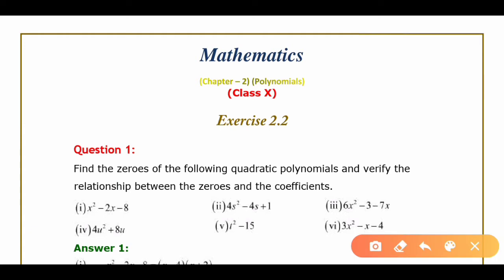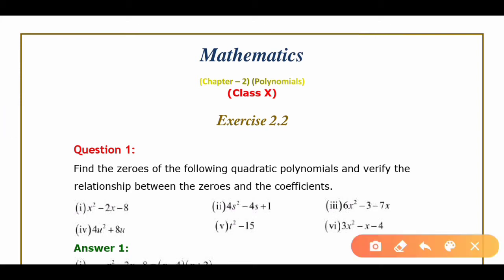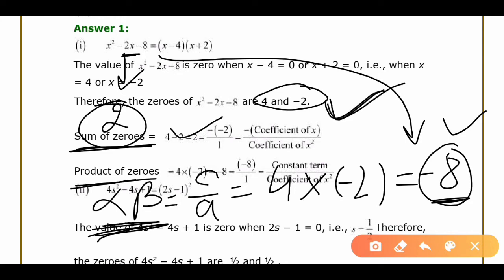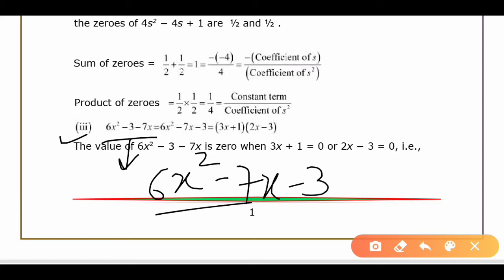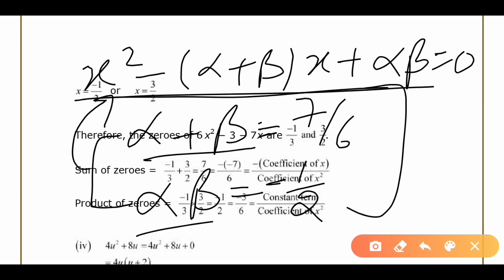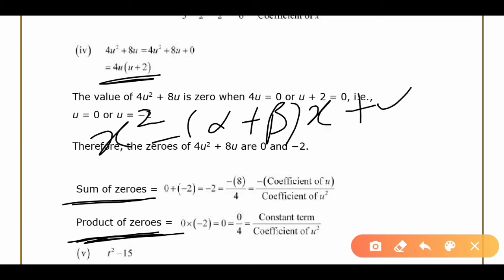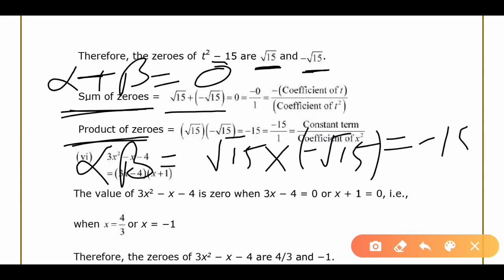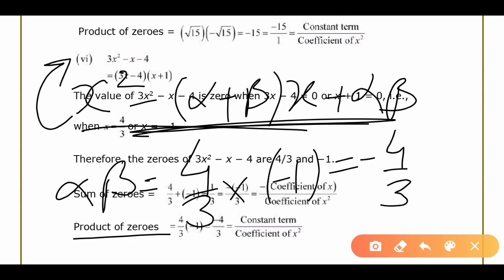Exercise-2.2 | Q.1 (i), (ii), (iii), (iv), (v),(vi) | Polynomials | Ncert | Class-10